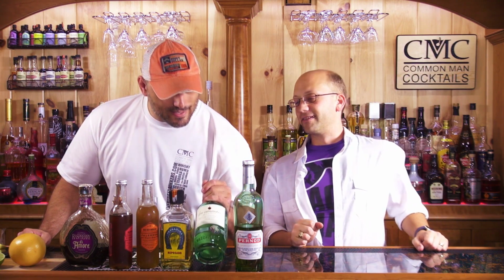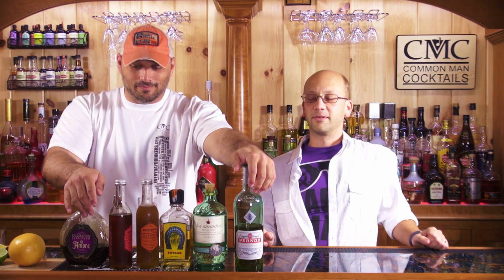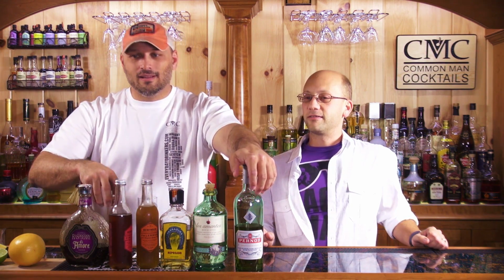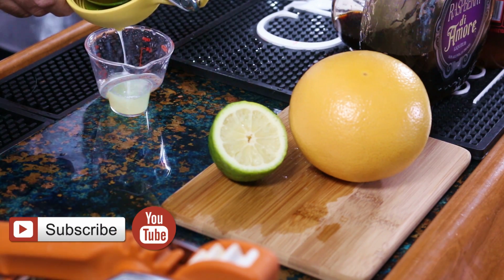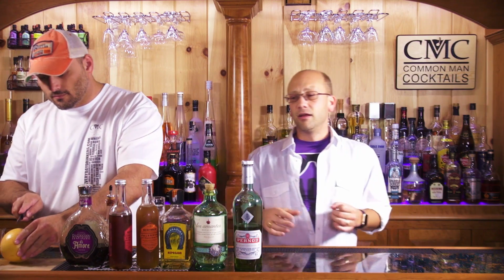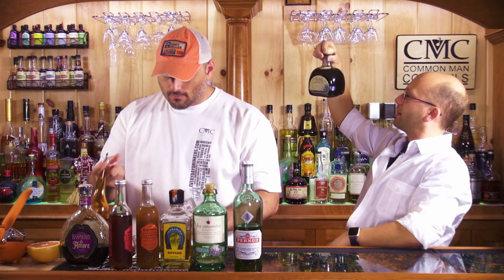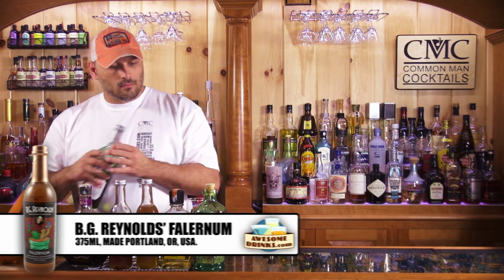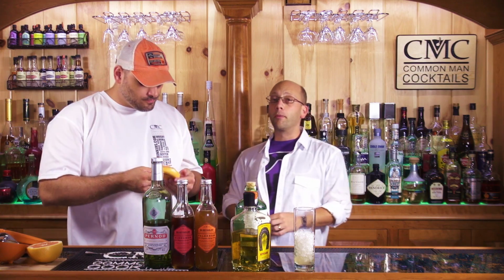Oaxacan Dead Cocktail - Smokey Sweet Candy?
Today we create the "Wa-hockin-Dead", or "Oaxacan Dead" if you utilize the name of Oaxaca Mexico. This cocktail seems intimidating at first and, no doubt, isn't the fastest cocktail to build, but it's worth the flavor profile.

A sweet smokey candy that's almost hard to describe outside of that description. The biggest issue with this cocktail is how fast you drink it and realize all that effort is already used and gone. Then you have to make another!

We highly suggest you utilize fresh grapefruit juice for this cocktail or the flavor profile may be a bit too tart.

Oaxacan Dead Cocktail
1 oz. Mezcal, 1 oz. Reposado Tequila, 3/4 oz lime juice, 1/2 oz. Falernum Syrup, 1/2 oz. Grapefruit Juice, 1/2 oz. Cinnamon Syrup, Barspoon Raspberry Liqueur (called for St. George), 1 Dash Pernod, 1 Dash Angostura bitters

Drink Responsibly.